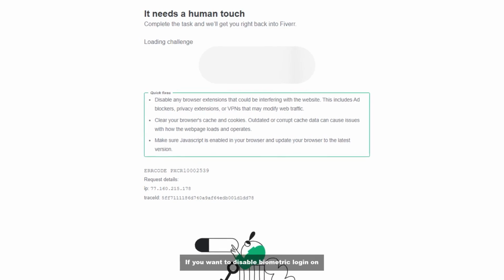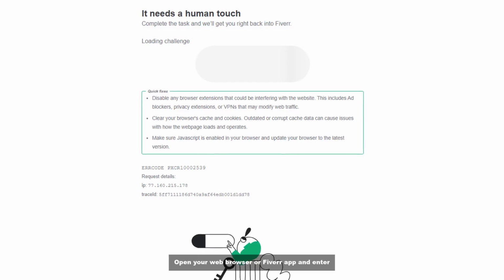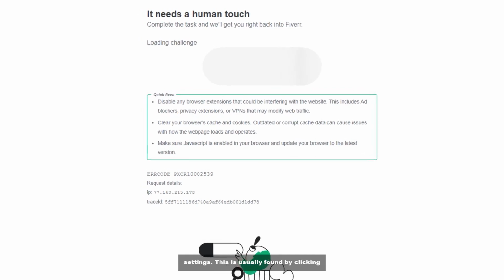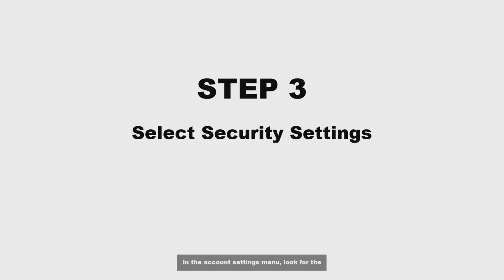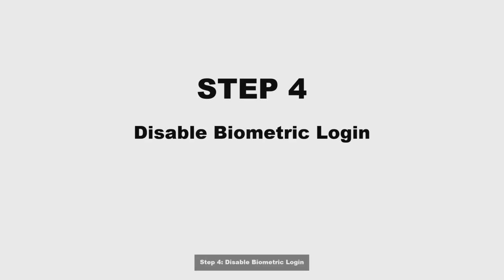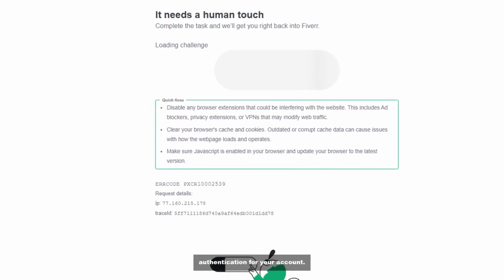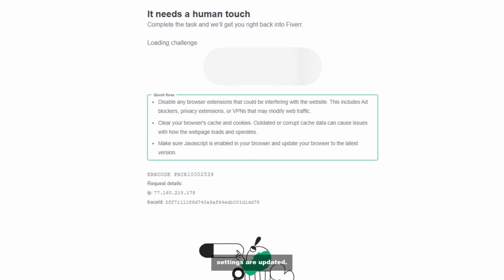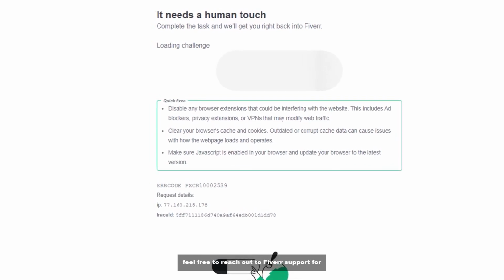How To Disable Biometric Login On Fiverr 2026 (QUICK FIX)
In this video, we will show you how to disable biometric login on Fiverr 2026 with a quick fix. If you're looking for ways to manage your login preferences or have concerns about security, this guide is for you.